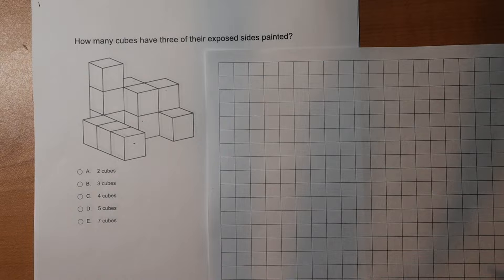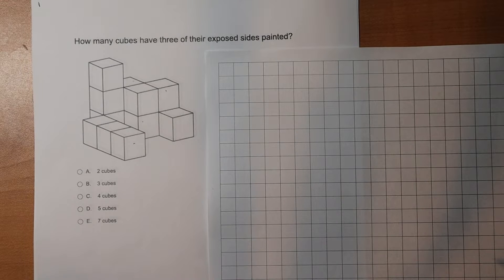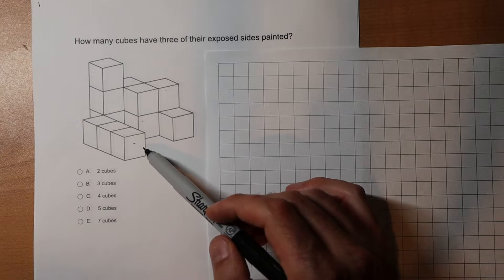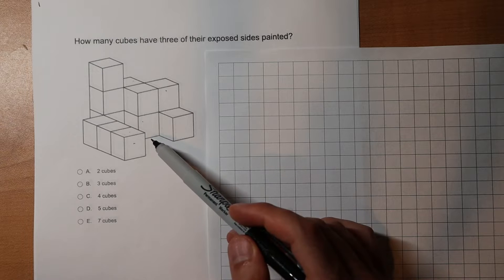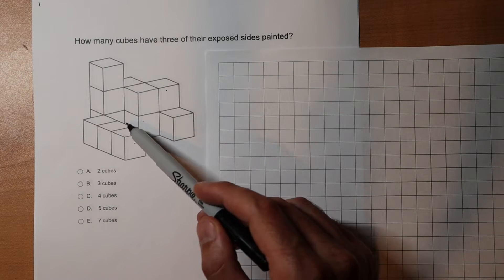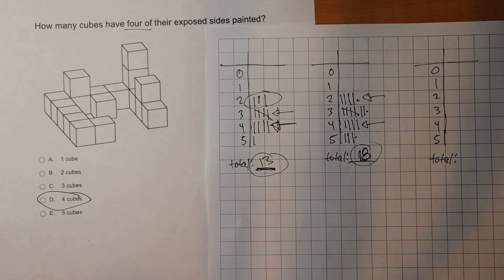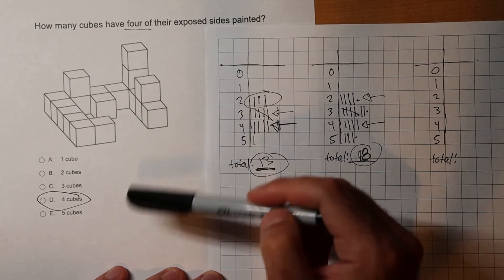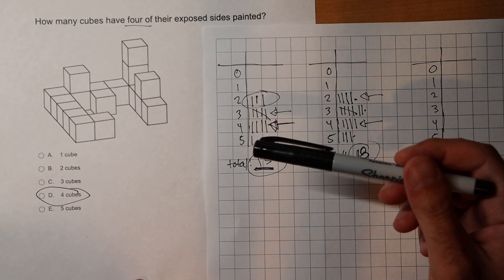The Best DAT Cube Counting Strategy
This is the best cube counting strategy for the DAT, and one of the ways to help you get a perfect score on the PAT section.

👨🏻‍⚕️ Hi there, I'm Dr. Andrew - I'm passionate about helping pre-dentals get accepted to their dream dental school. I am also the founder of Predenting, the leading dental school admissions advising company. Along with my team, I offer personal statement services, interview coaching, and "start to finish" application advising. Predenting is the only dental admissions advising company that allows you to work with admissions insiders, including former dental school admissions officers and someone who has served on the AADSAS Advisory Board.